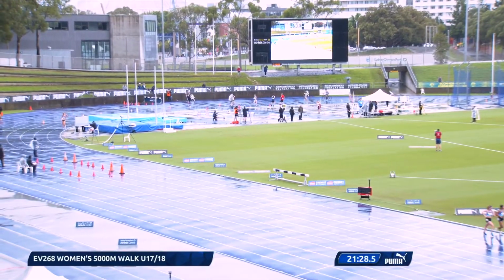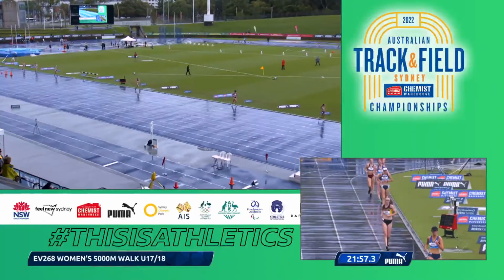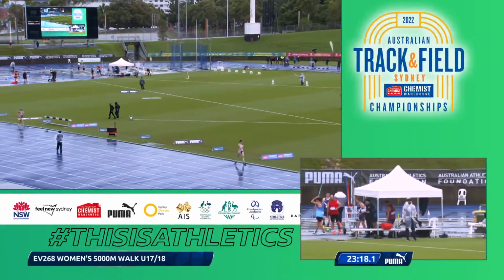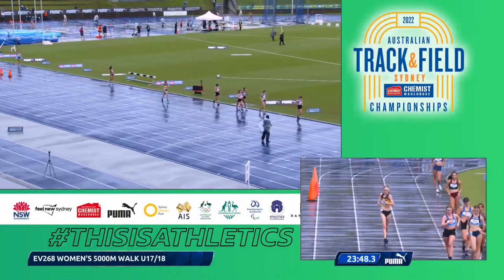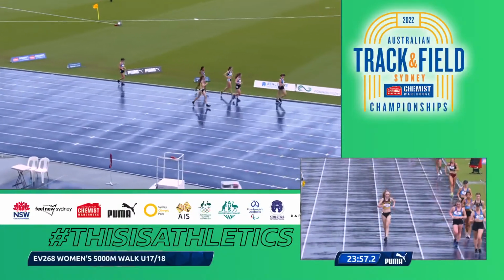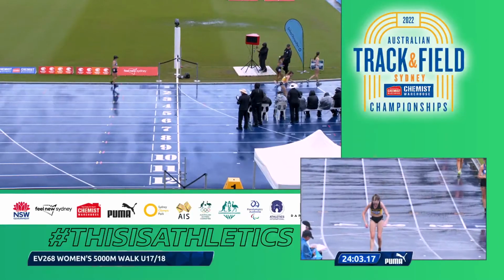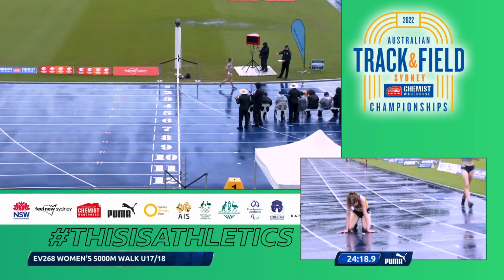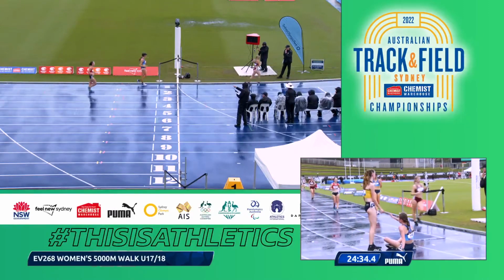U17/18 Women 5000m Race Walk 2022 Aus Track & Field Championships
Milly Boughton  (26:03.54) wins the U17 Women 5000m Race Walk Final at the Chemist Warehouse Australian Track & Field Championships

Alexandra Griffin (24:03.15) wins the U18 Women 5000m Race Walk Final at the Chemist Warehouse Australian Track & Field Championships